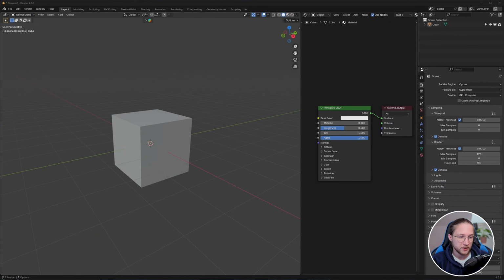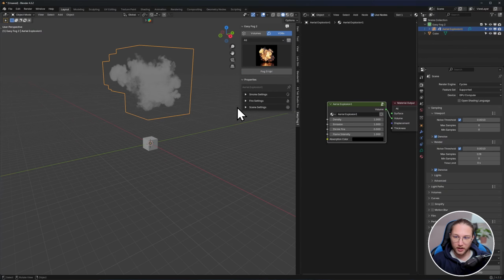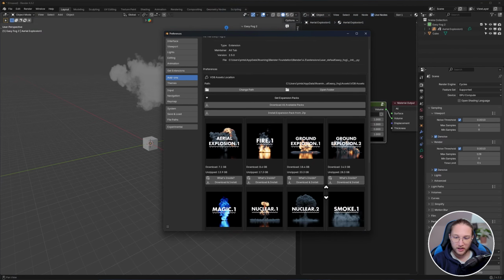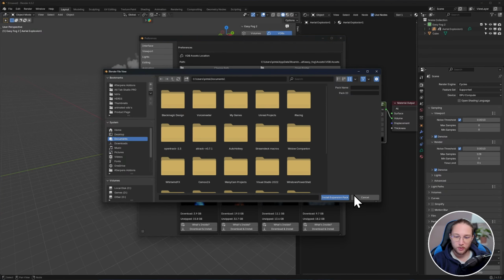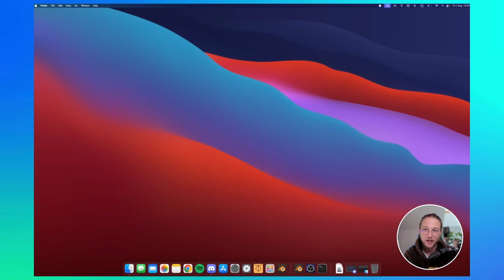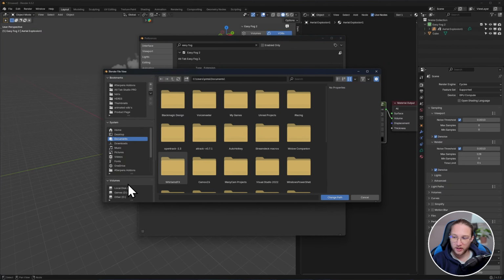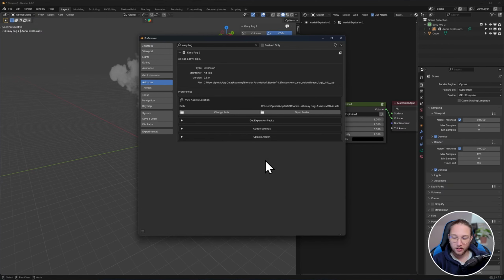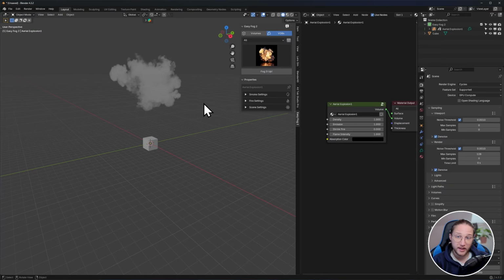Better VDBs for Blender are here (Addon Overiview & Tutorial)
The biggest update for Easy Fog 2 is finally here! We've packed version 2.5 with tons of new high-quality VDB assets, overhauled the user experience, and added the most-requested features from our community. Creating stunning volumetric effects like explosions, smoke, and magic in Blender has never been easier.

Sorry for the re-upload - part of the video was missing.

Thank you for being part of this journey with us. We can't wait to see what you create!

Timestamps:
00:00 - 00:25: Introduction
00:25 - 00:48: How to Install the Add-on
00:48 - 00:58: How to Uninstall the Add-on
00:58 - 01:35: New UI Overview
01:35 - 02:07: Accessing Expansion Packs
02:07 - 02:57: Downloading & Installing Packs
02:55 - 04:07: Regarding MacOS
04:07 - 05:34: Asset Location & Updating the Addon
05:34 - 06:10: The "Info" Button and Pro Tips
06:10 - 07:01: Conclusion